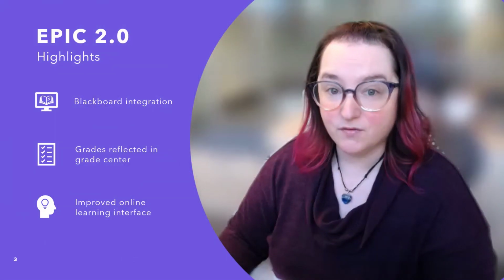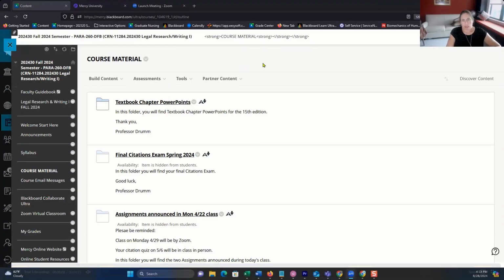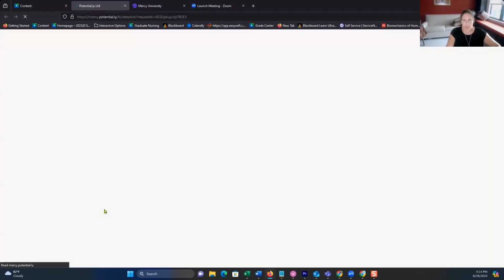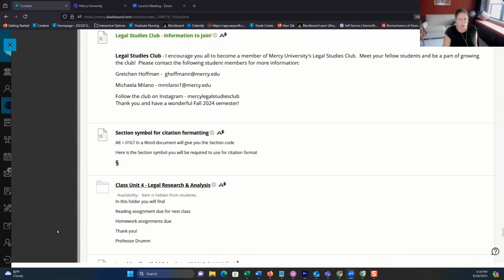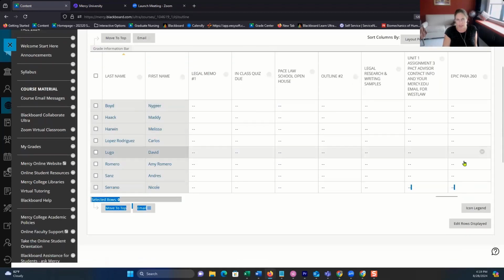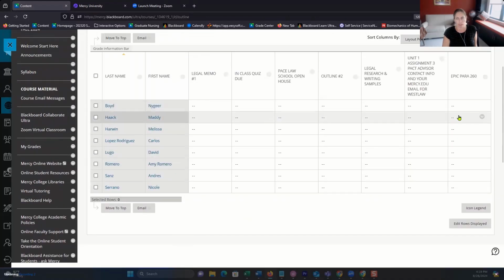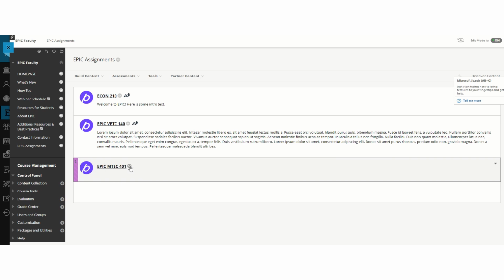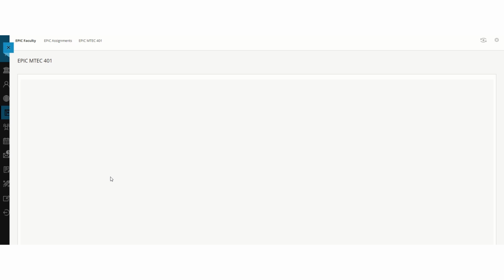EPIC 2 0 Faculty Training: Add EPIC to your Blackboard Course